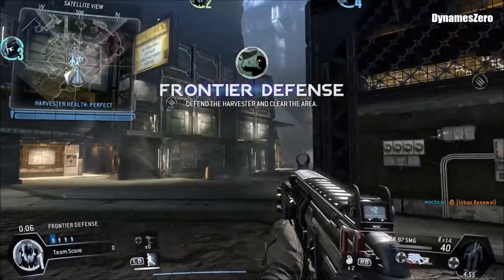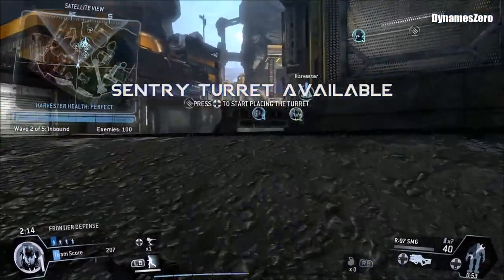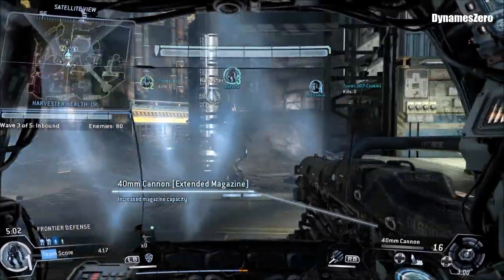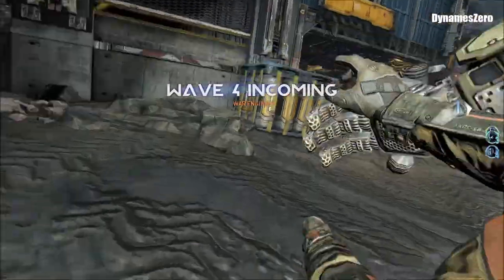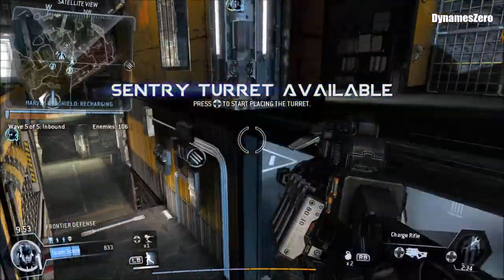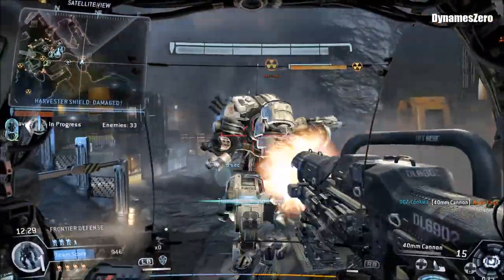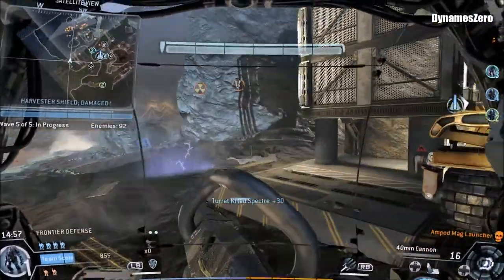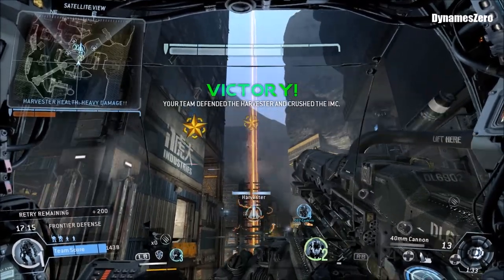Titanfall: Frontier Defense [Dig Site] -HD-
first full-length